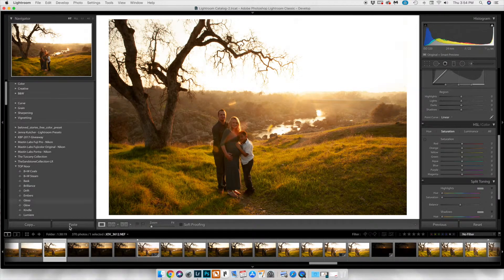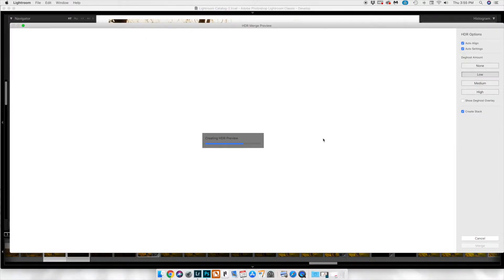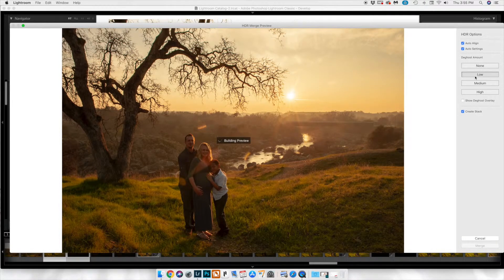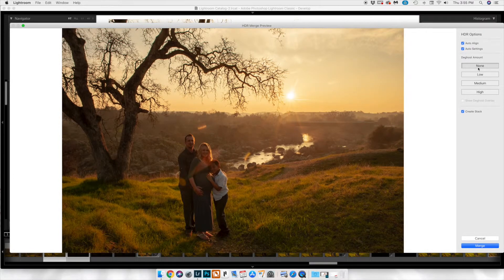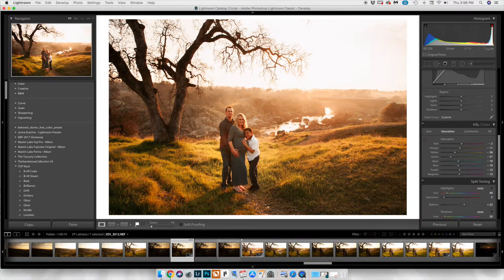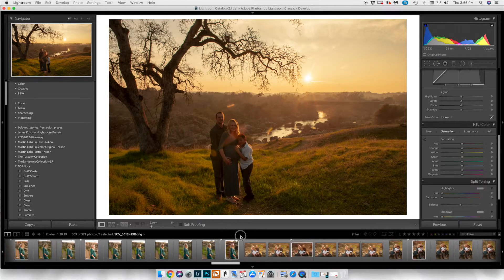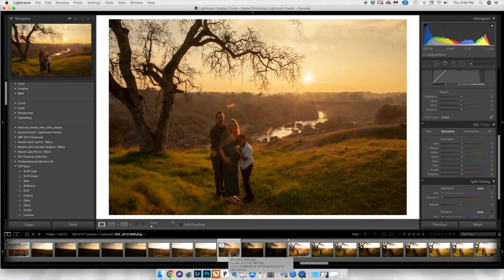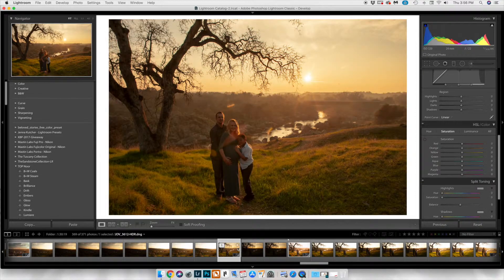CREATING HDR | LIGHTROOM